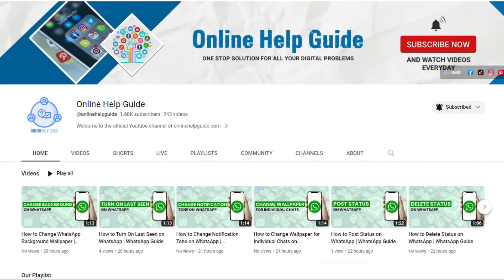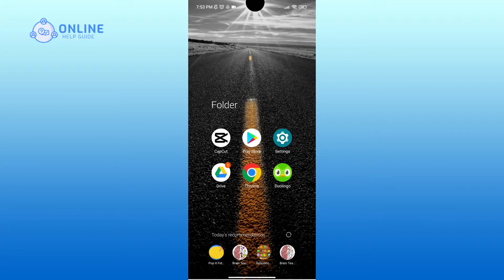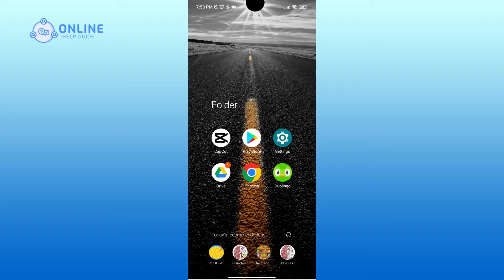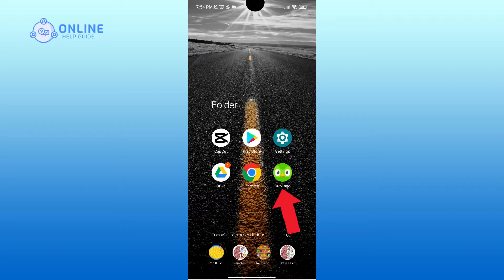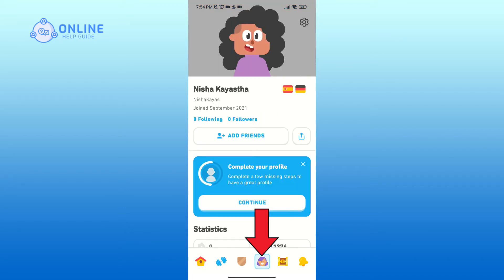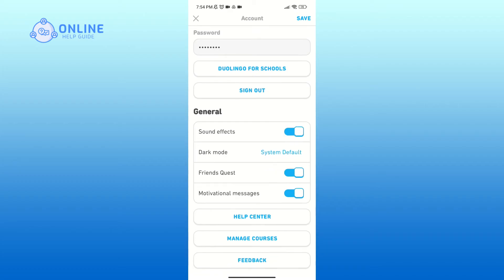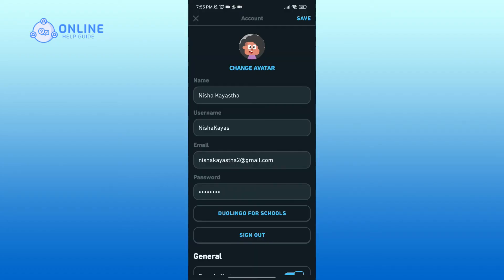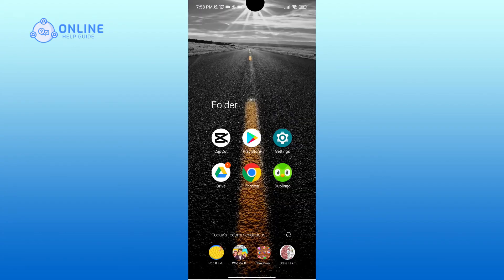How to Turn on Dark Mode on Duolingo? 2024 (Quick & Easy) | Duolingo App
First of all, open the Duolingo application.
Here, go to your profile in the bottom section of your screen.
Now, click on the settings icon in the top right corner.
Scroll down your screen, and here you can see the 'Dark Mode' option, tap on it.
Then, tap on the radio button of the 'On' option.
So that is how you can turn on dark mode on Duolingo.